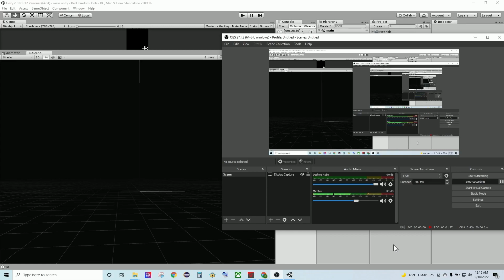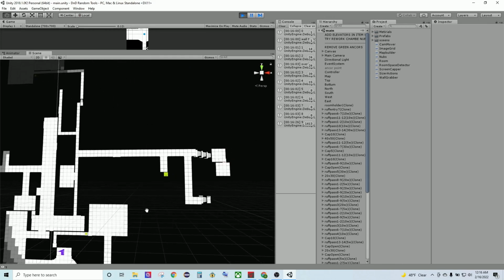Dun-generator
Development Video Dun-generator. A tool to build table top game maps for use in D&D an other RPGs